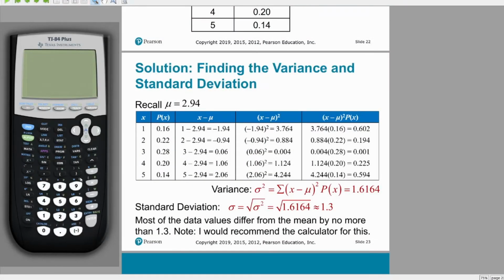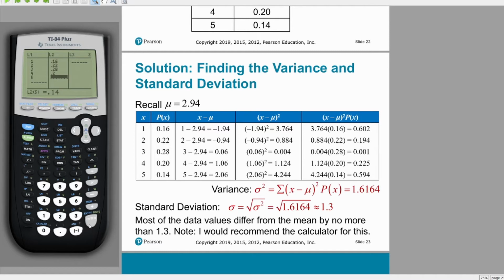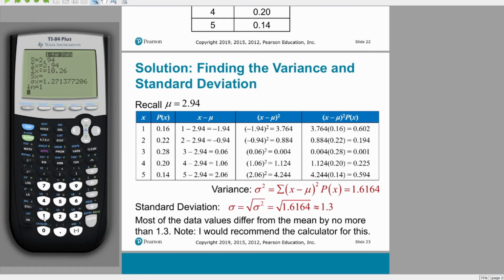4.1: Mean, Standard Deviation, & Variance on a Calculator